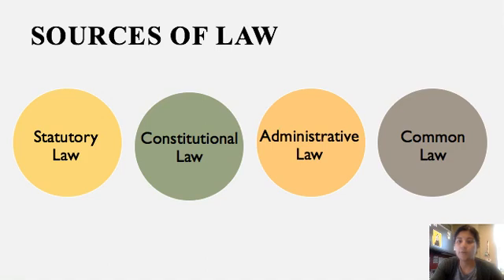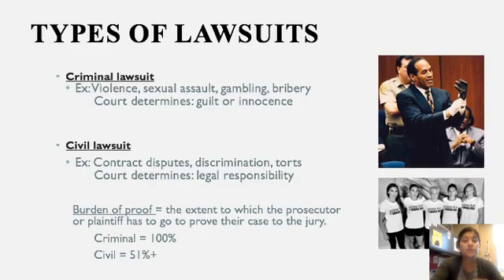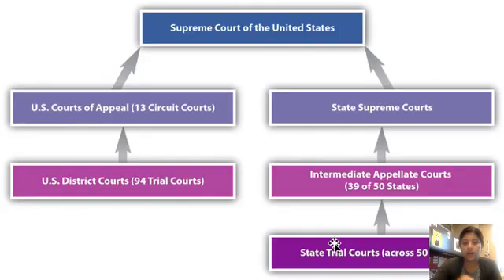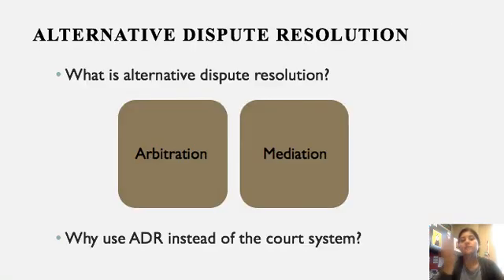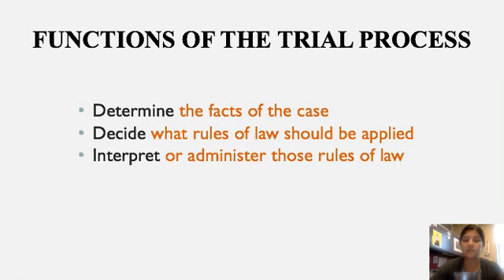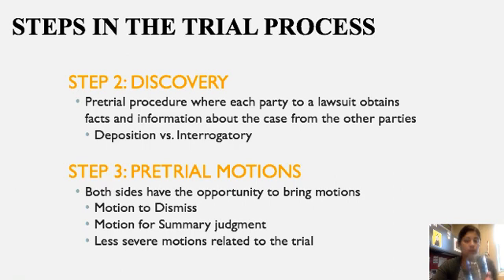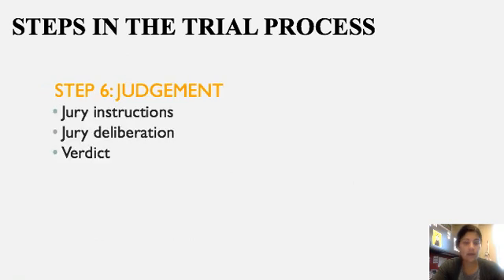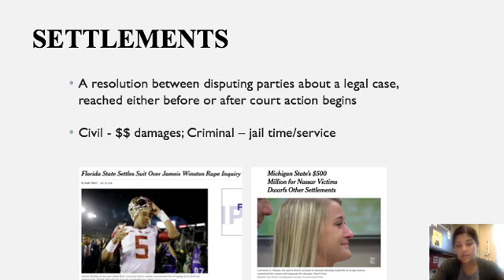American Legal System 1